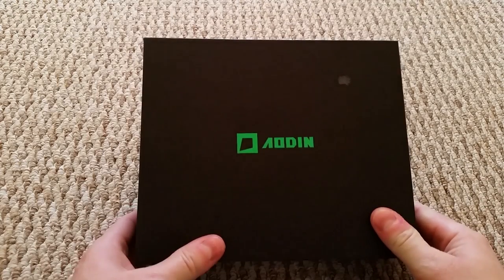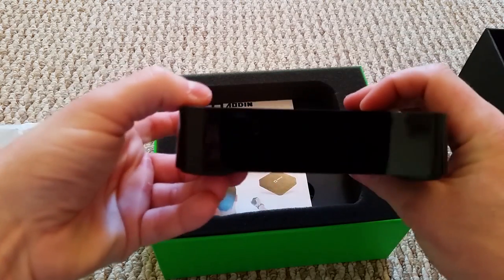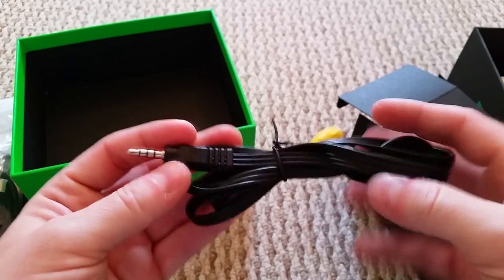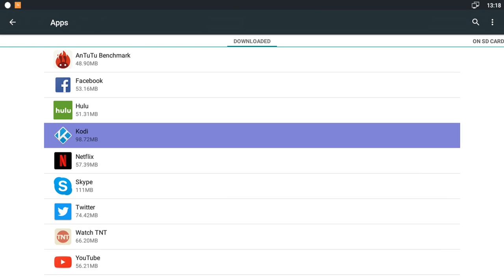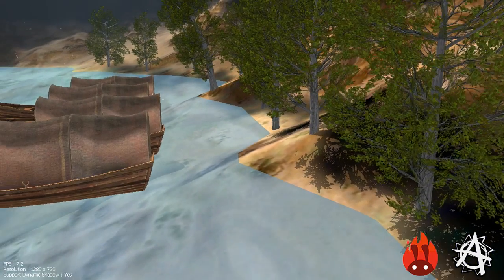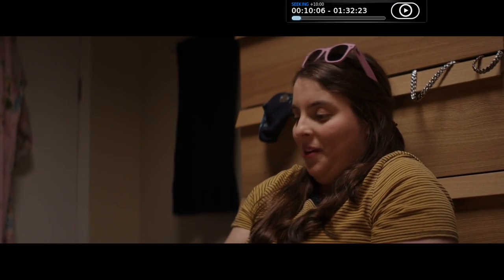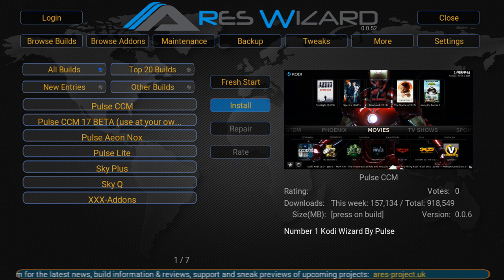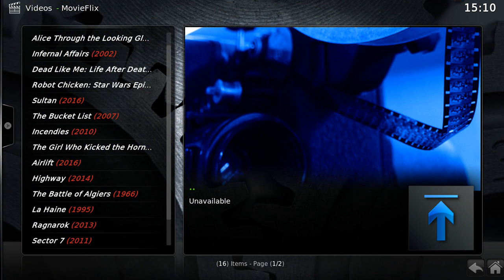Aodin Smart TV Box 5.1 review and unboxing with benchmark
UK Amazon link;

Spec;
RAM: DDR3 1GB + ROM Flash Memory 8GB
KODI 16.1 and Android 5.1
Built-In Wireless 2.4GHz/5.8GHz
Quad Core Processor
SD Card Expansion (Up to 32 gb)
Video Quality: 4K, 1080p, 720p, HD, SD
Ethernet, HDMI and USB Ports
Supported Media Formats: AVI, RM, RMVS, TS, MKV, Mov, WMV, ASF, FLV, DAT, MPG, MPEG
Support Audio Formats: MP3, WMA, AAC, WAV, OGG, AC3, DDP, TrueHD, DTS, DTS HD, FLAC, APE
Supported Photo Formats: JPEG, BMP, GIF, PNG, TIFF
Video Hardware: 3D Accelerated Graphics
High-Speed USB 2.0 (4 Ports)
Card Reader: SD, SDHC, MMC